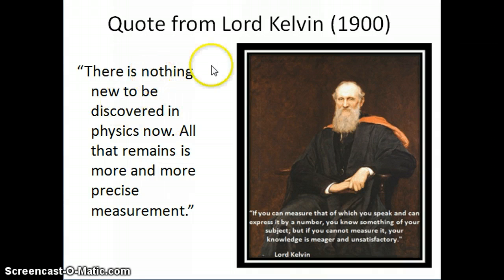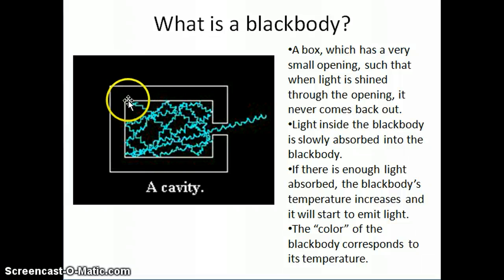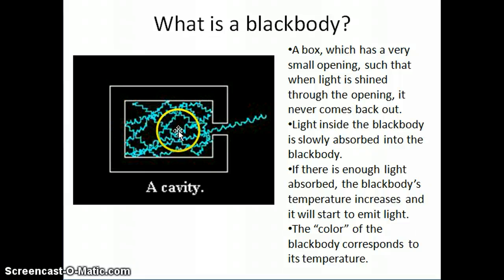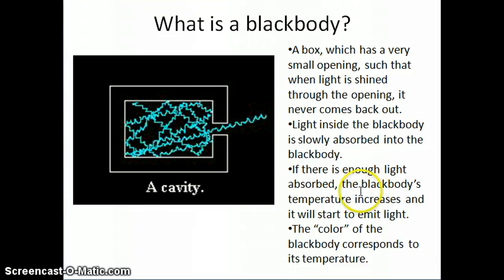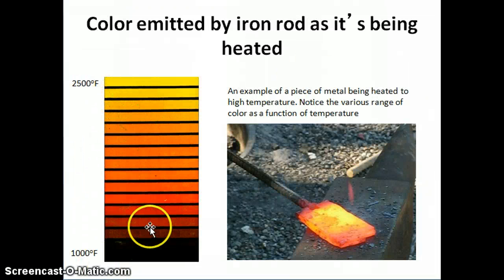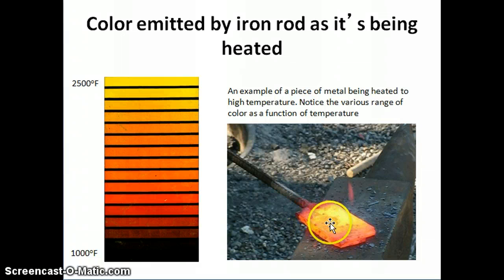Introduction to Blackbody Radiation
What is blackbody radiation?